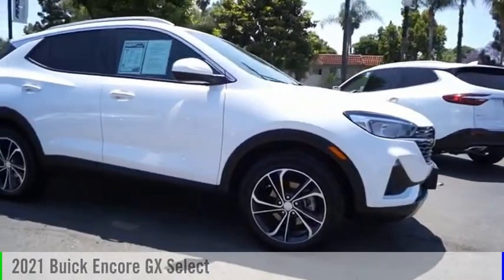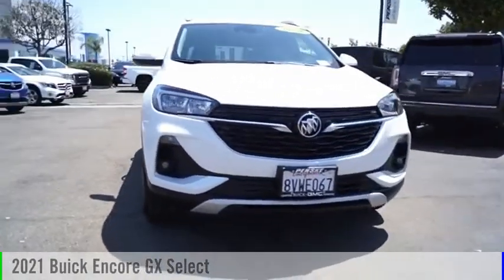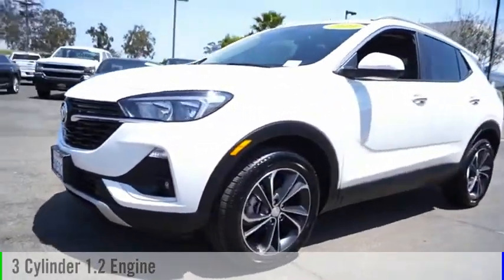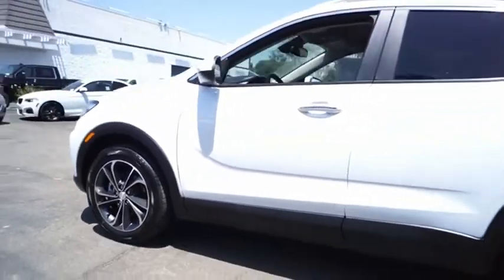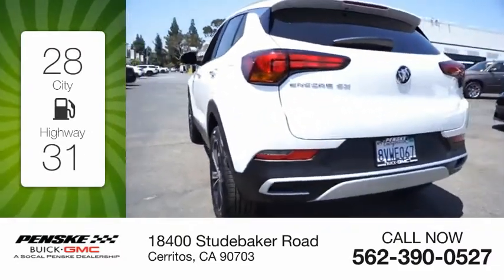2021 Buick Encore GX P9986C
2021 Buick Encore GX Select

Clean CARFAX. Summit White 2021 Buick Encore GX Select FWD CVT ECOTEC 1.2L Turbo Type your sentence here. 28/31 City/Highway MPG This vehicle is a Prior Dealer Rental Vehicle. Net Cost/Sale Price includes all Factory Rebates.  Some of our used vehicles may be subject to unrepaired safety recalls. Check for a vehicles unrepaired recalls by VIN at &lt;a href= &lt;/br&gt;&lt;/br&gt;